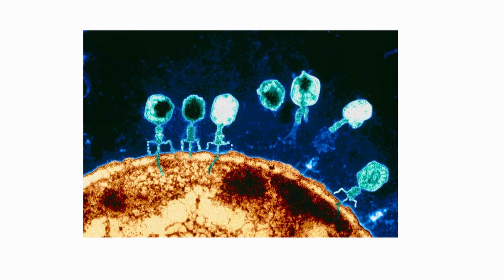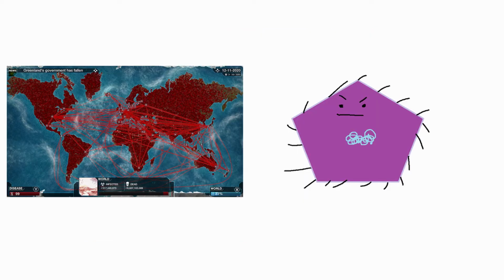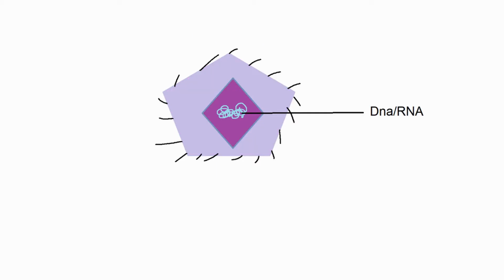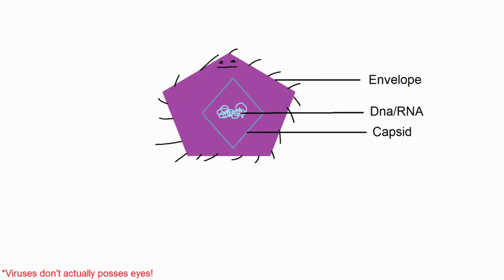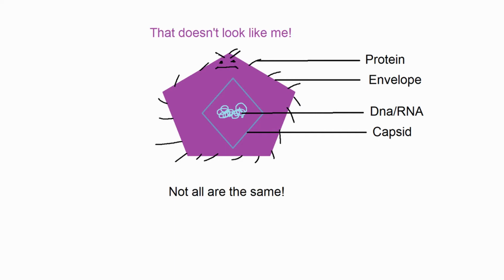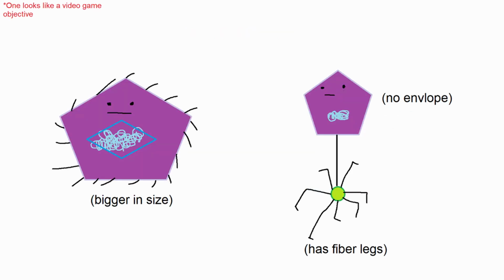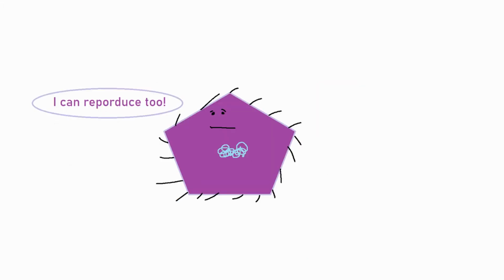What are viruses?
A short video explaining the existence of viruses and their reproduction!